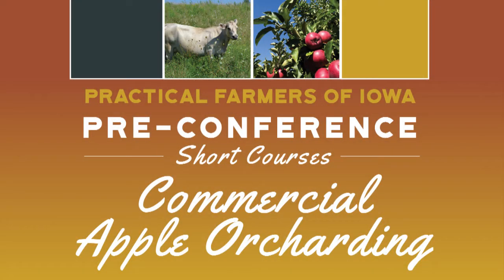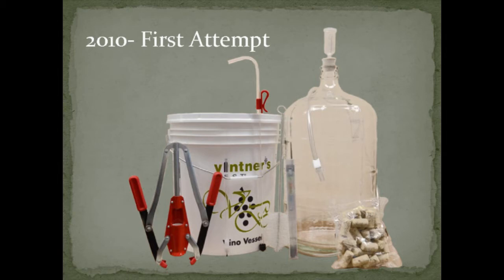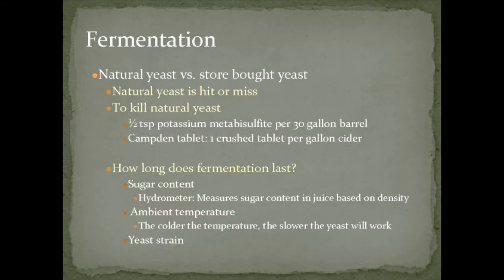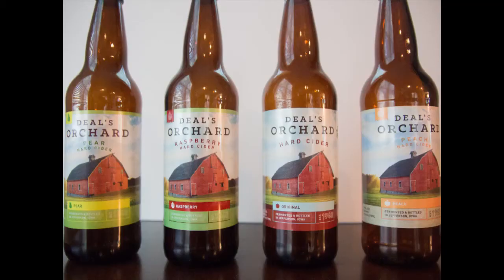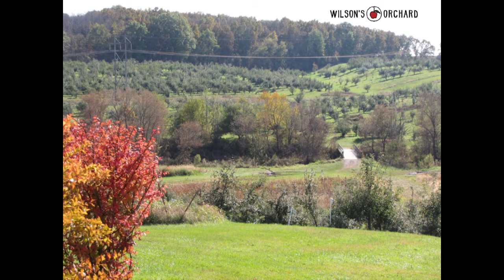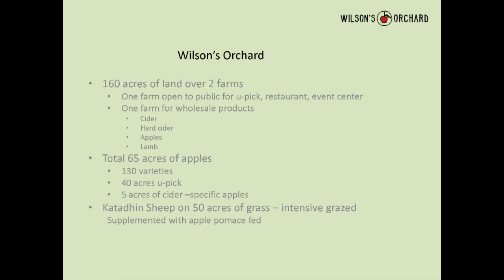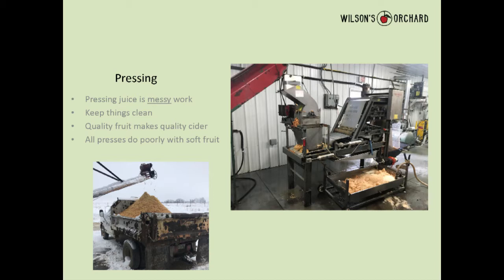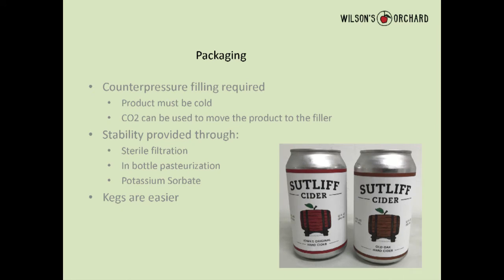Hard Cider Production & Management - PFI Annual Conference 2019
Three different Iowa hard cider producers will share an overview of how they approach hard cider production, from apple varieties and orchard management to blending. A panel discussion and hard cider tasting will follow.

Benji Deal is part of Deal’s Orchard, which first began planting apple trees in 1917 and continues to operate as a family farm today. The Deal family grows 25 varieties of apples plus a range of other fruits and vegetables, and produces value-added apple products. As part of the fourth generation, Benji Deal began producing hard cider in 2011; it can now be found in stores throughout the Des Moines area.

Paul Rasch and Sara Goering took ownership of Wilson’s Orchard north of Iowa City in 2009. Wilson’s Orchard was established in 1980 and operates as a U-pick with over 120 varieties to choose from. Paul began crafting hard cider in September 2015 and produces seven styles of hard cider that can be found across the state.

Deirdre Birmingham and her husband, John Biondi, launched The Cider Farm in southwest Wisconsin in 2003. With a focus on European cider and brandy traditions, they’ve hand-grafted the unique apple varieties found in their orchard and manage them organically. Their ciders and brandies can be found across Wisconsin and Illinois.